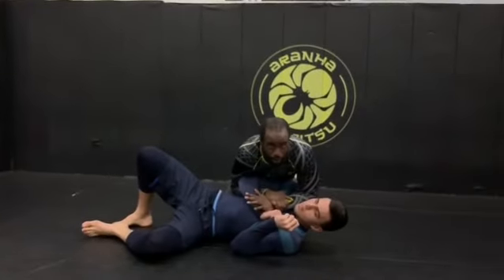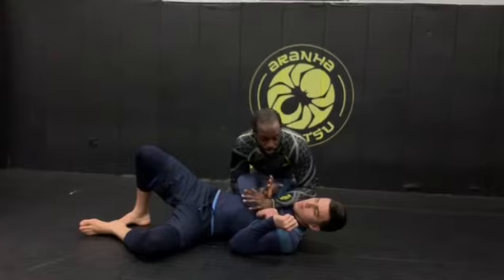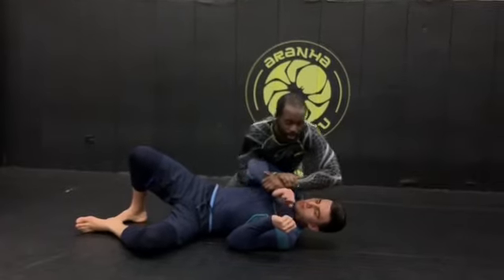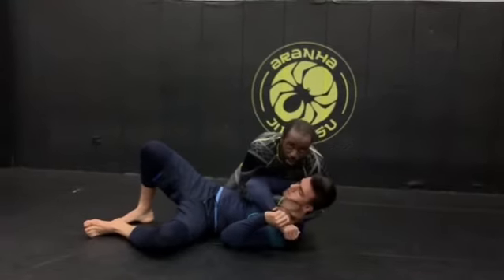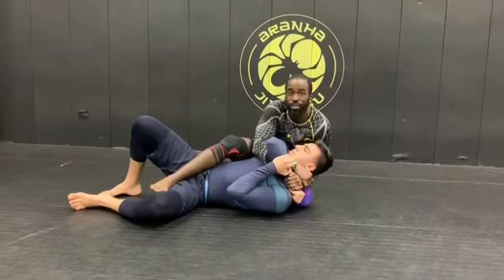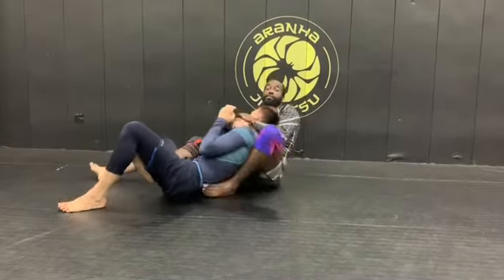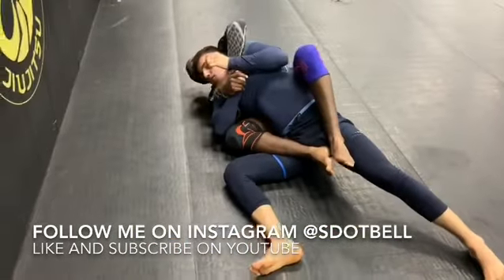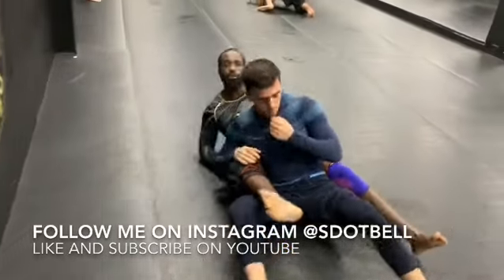Kimura Transition to a back take and one arm RNC Credit: Clark Gracie | One Minute Technique | BJJ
Every week I give you a new BJJ oneminutetechnique that is useful, effective and fun! If you like it then try it out!